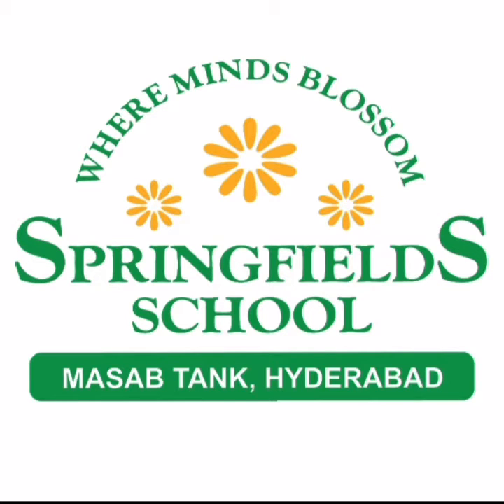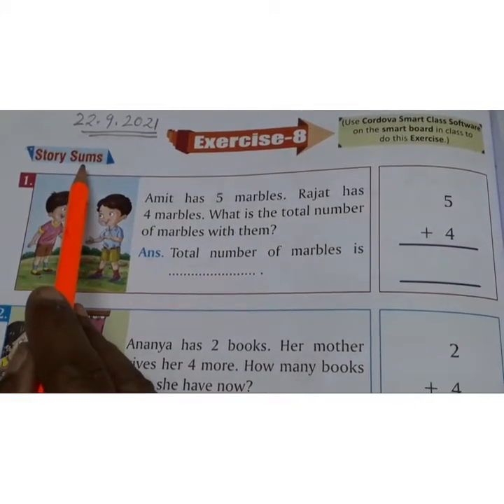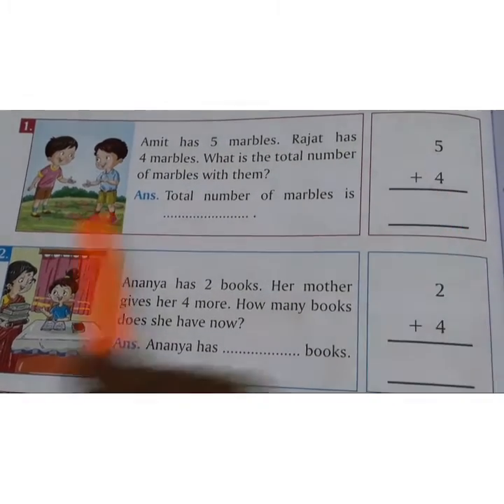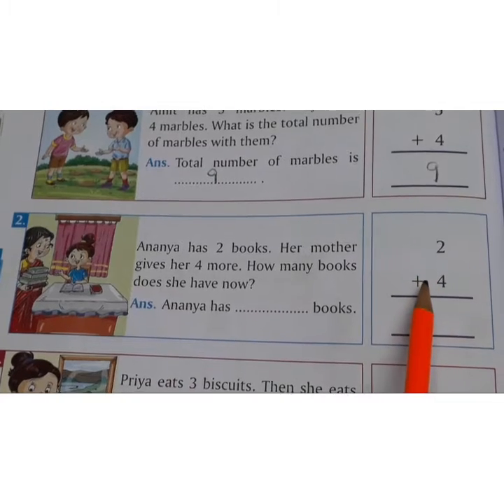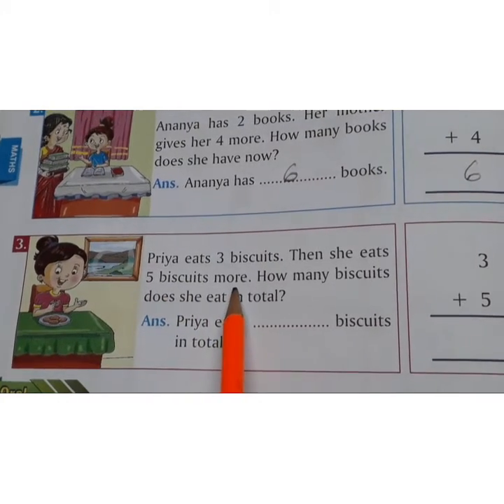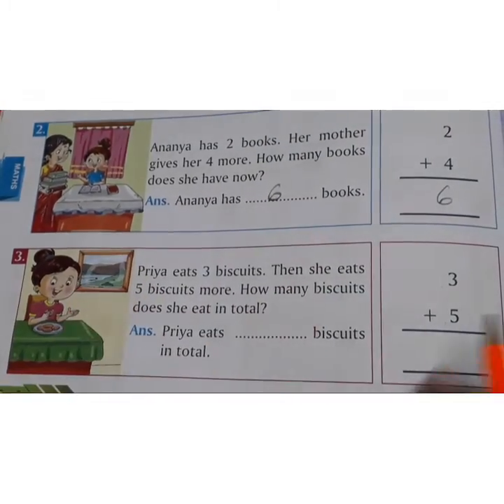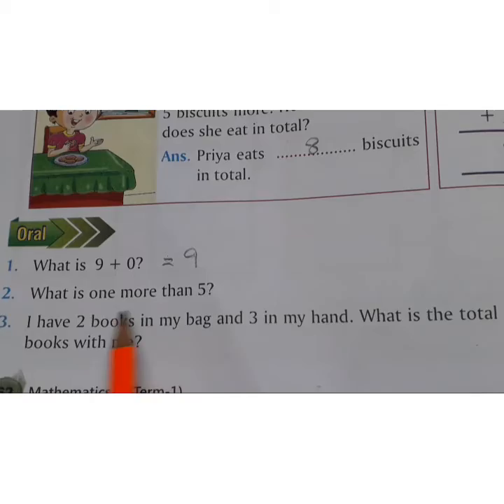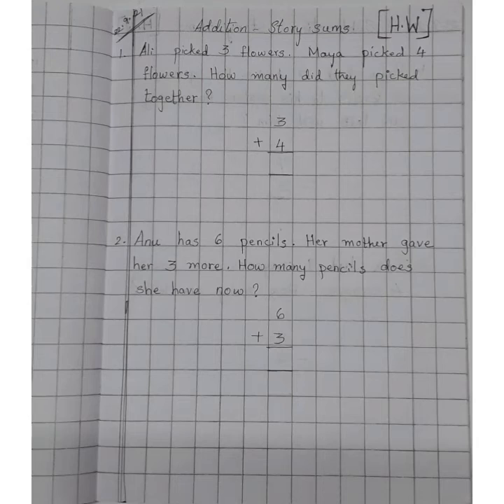CLASS I MATHEMATICS / 22ND SEPTEMBER 2021 / SFS MT (ABIDA FATIMA)